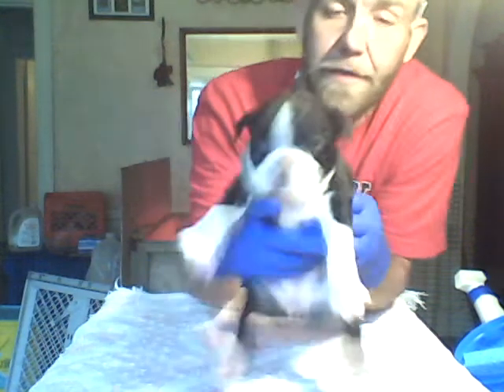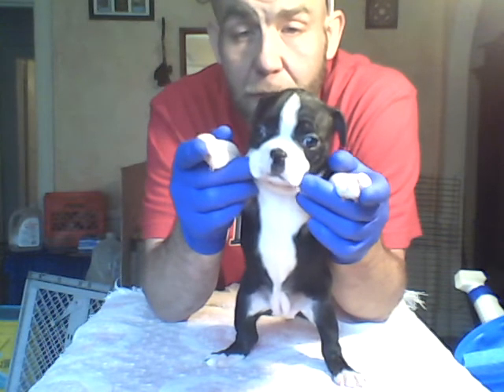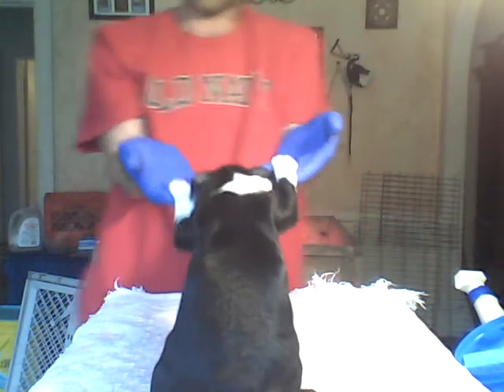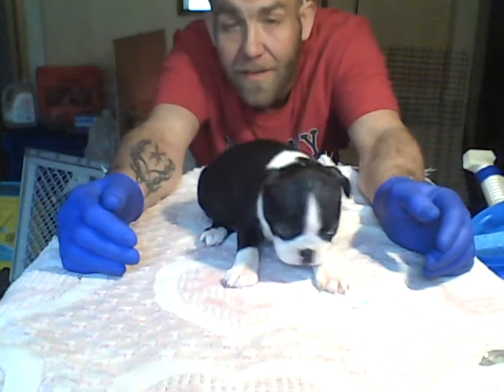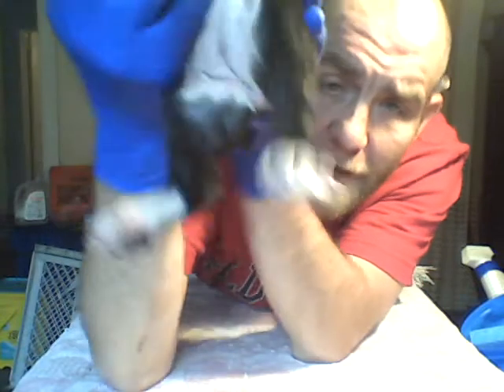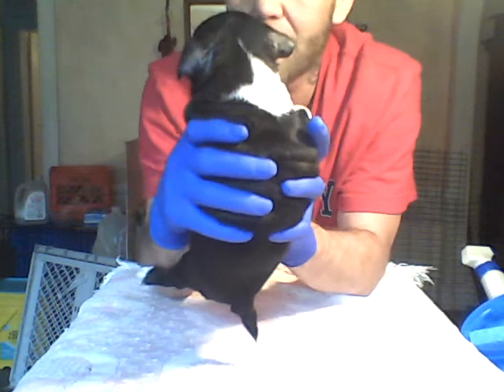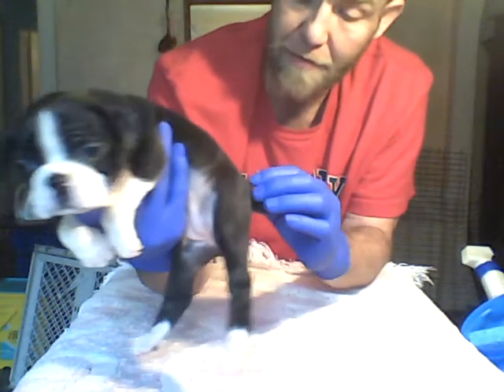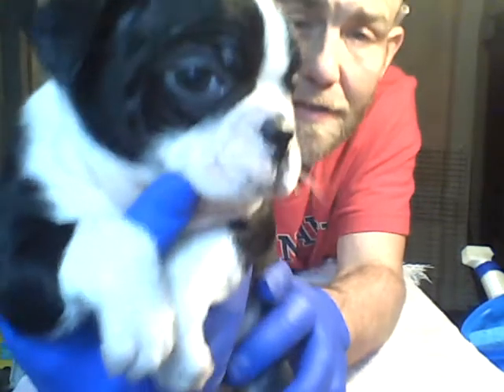another look 3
bruno and taunnys litter